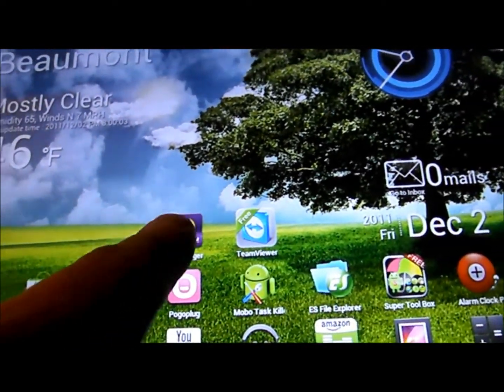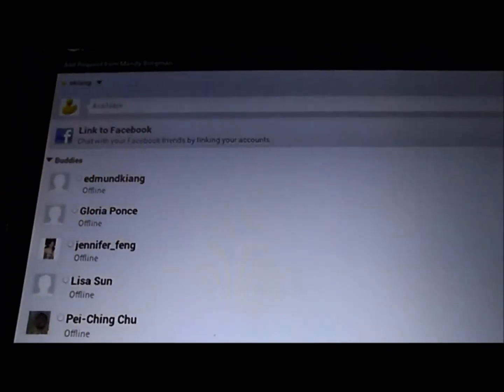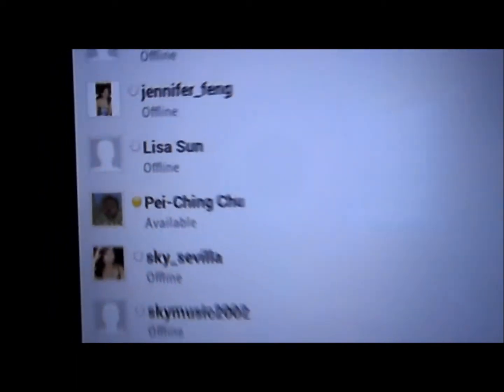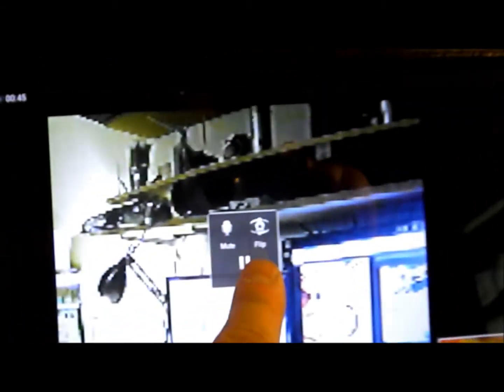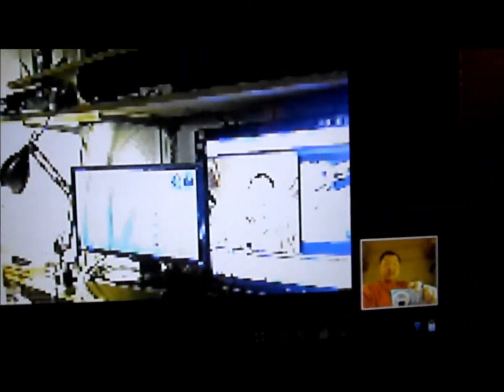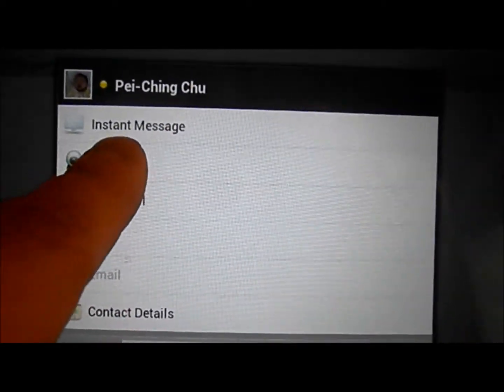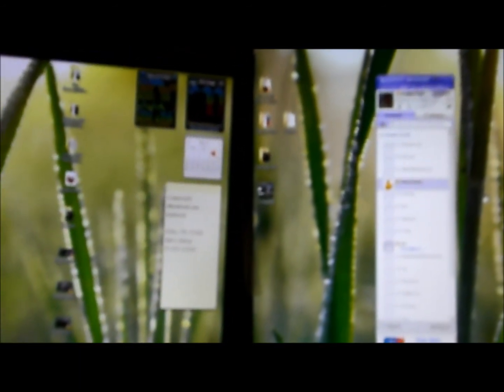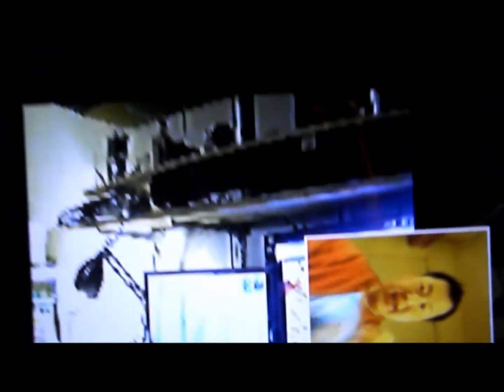Yahoo Messenger on Honeycomb 3.2 ASUS eeepad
Yahoo Messenger running on Android 3.2 with a ASUS eee Pad
Downloaded Yahoo Messenger and Video/Voice call plug-in from Android marketplace on 12/1/2011